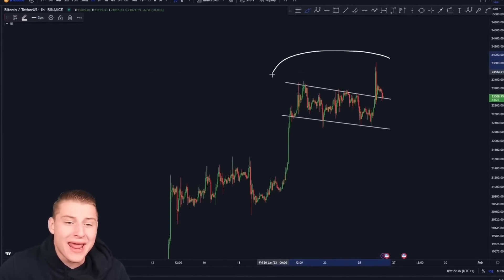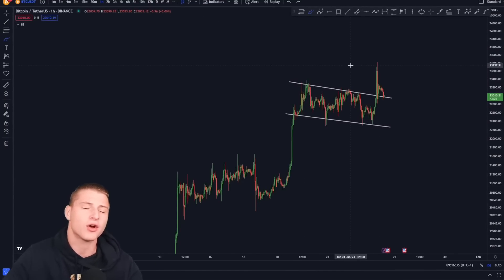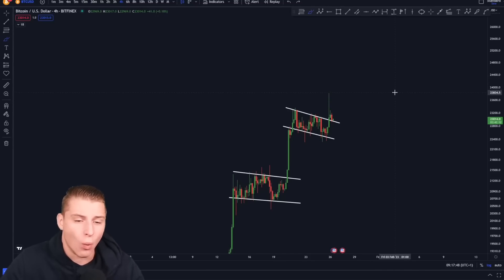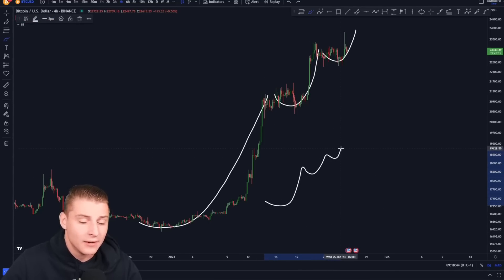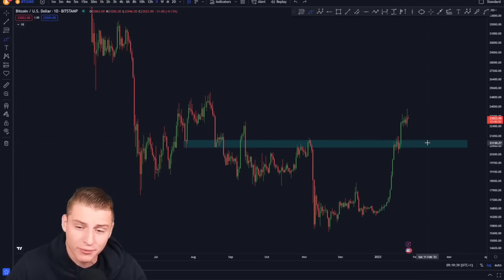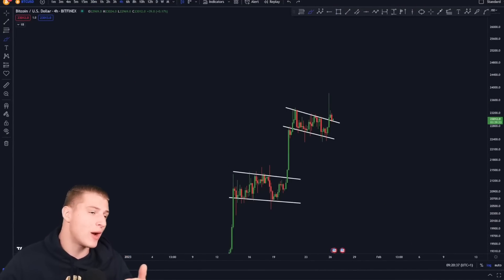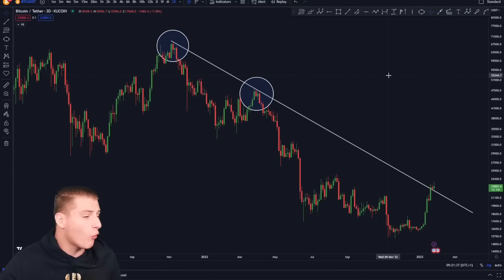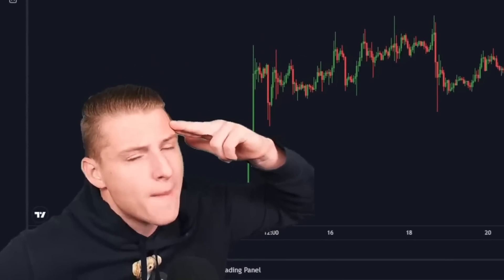WARNING SIGNAL FLASHED FOR BITCOIN!!! [must see]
The Bitcoin Bull Flag is breaking out and you need to pay attention right now!

🔥 Get Up To $30'030 BONUS & 0 Fees on Spot (Use THIS Link👆)

🔥 Business?

Timestamps:
00:00 Intro